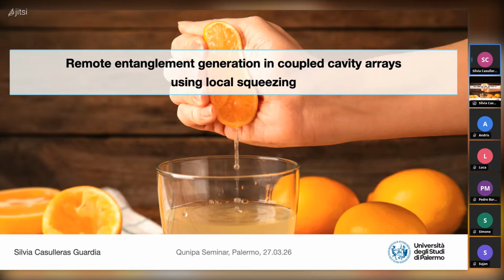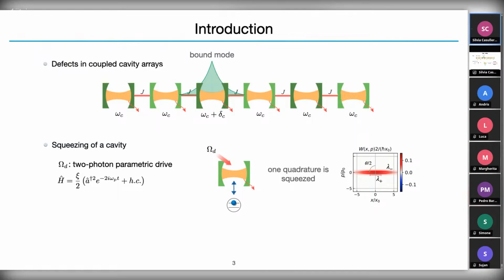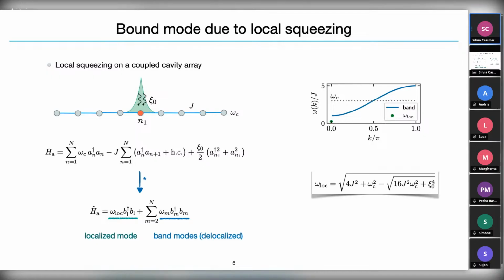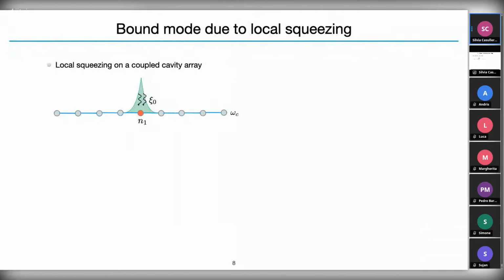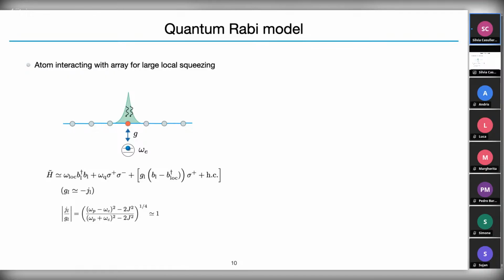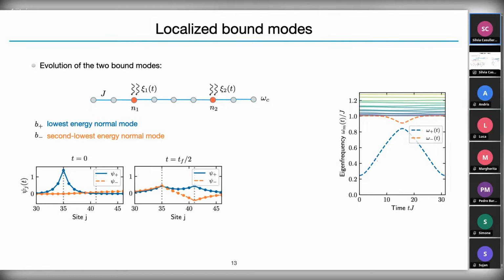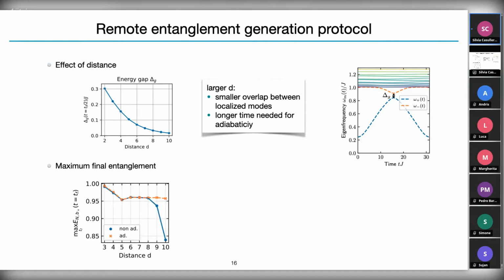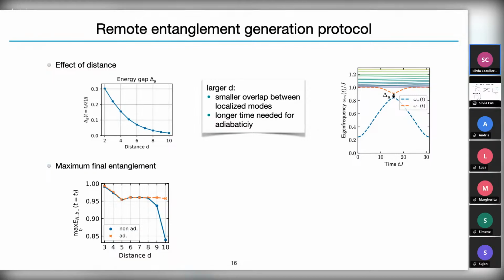Silvia Casulleras: Remote entanglement generation in coupled cavity arrays using local squeezing